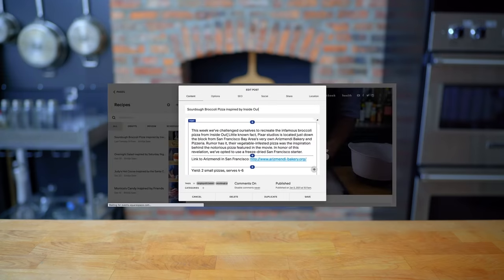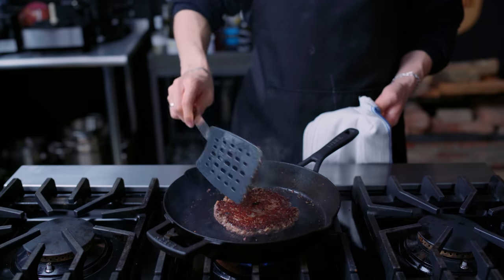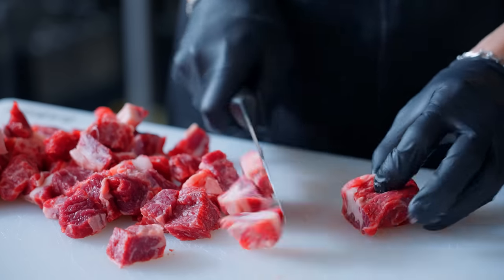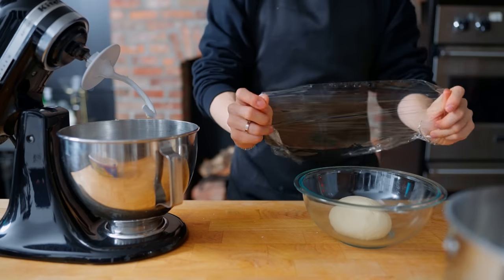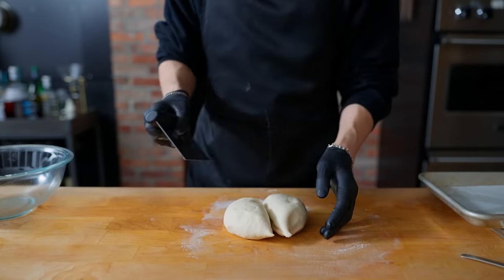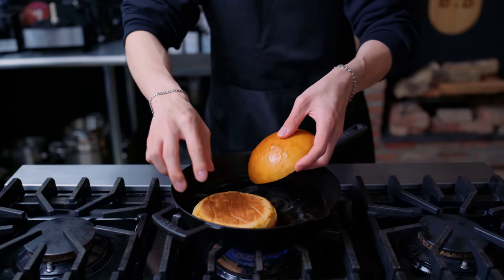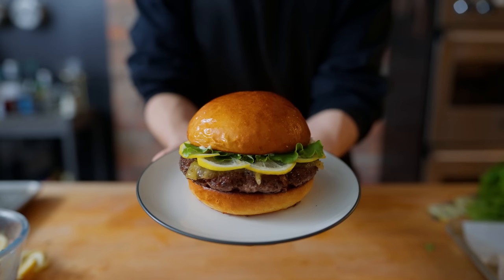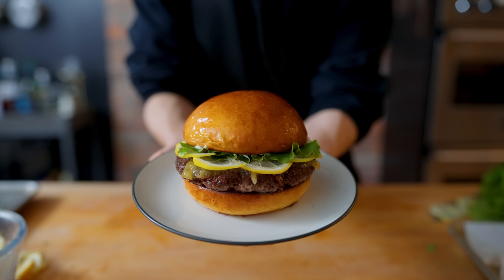How to Make the Super Sour Lemon Burger from Boruto | Anime with Alvin